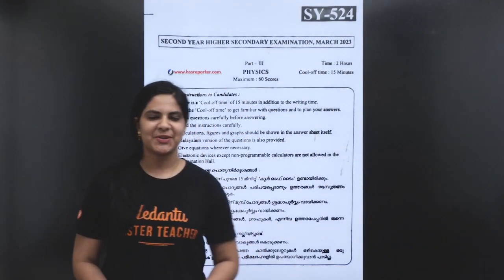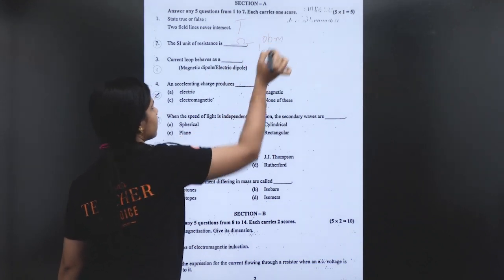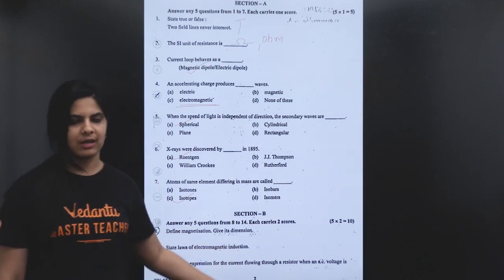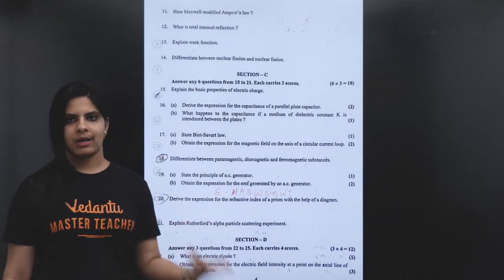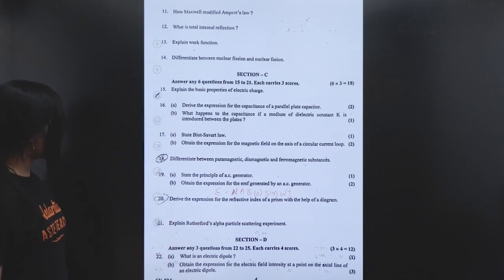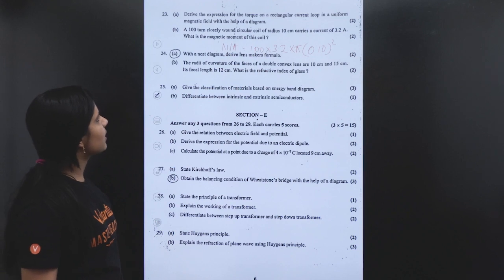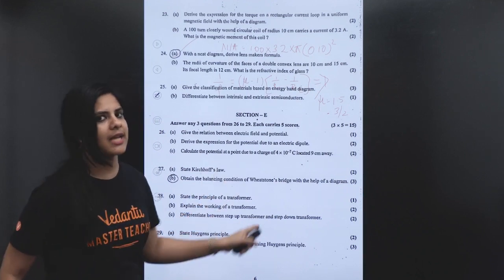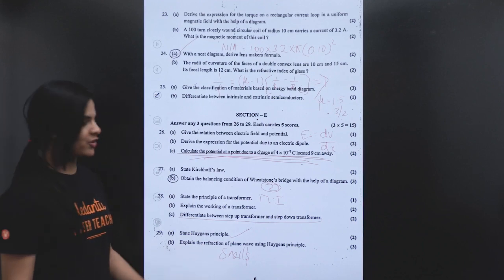Plus Two Physics Public Exam 2023 Answer Key |🔥😲 ഞാൻ പറഞ്ഞ Questions എല്ലാം വന്നു !!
Are you searching for the Plus Two Physics Public Exam 2023 Answer Key? Then this video is for you! Also if you follow our PYQs well , you will realize that 75% of the questions came from exactly where lerin Ma'am have said for PHYSICS PLUS TWO Exam 2023. So if you have practiced the questions well, I am sure you will get good results in Plus Two Physics Public Exam 2023.

PREVIOUS PHYSICS PLUS ONE PYQs!

Lerin Ma'am will explain the